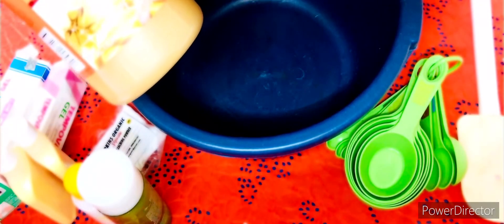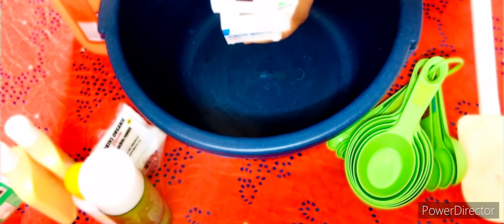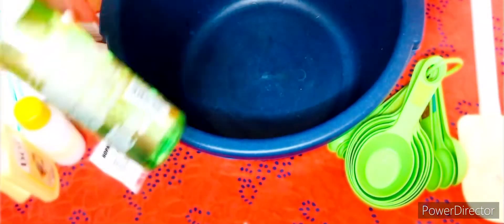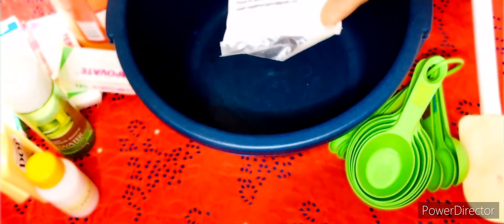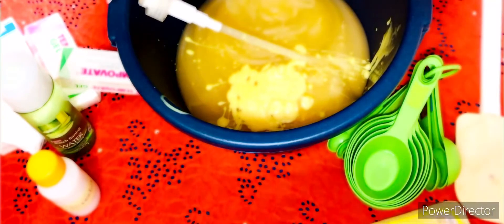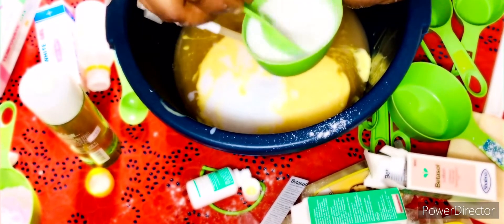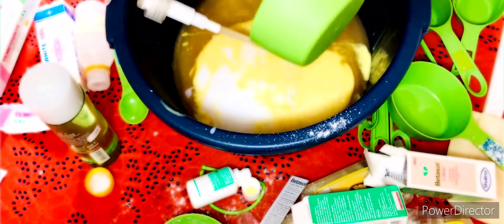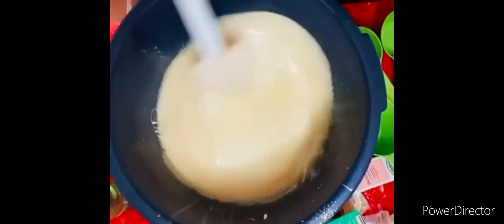How To Activate Your Shower gels to be effective/ Super Halfcast Shower Gel.